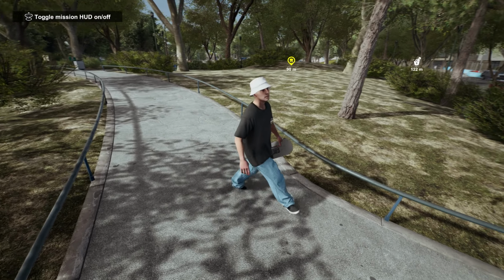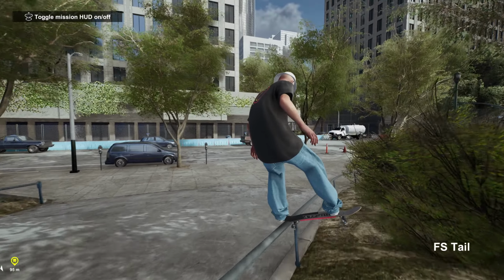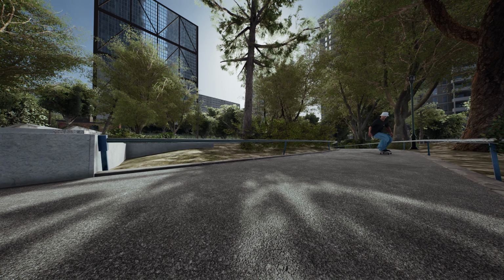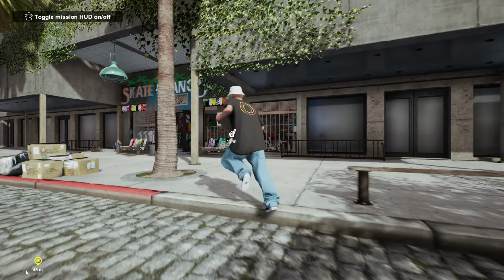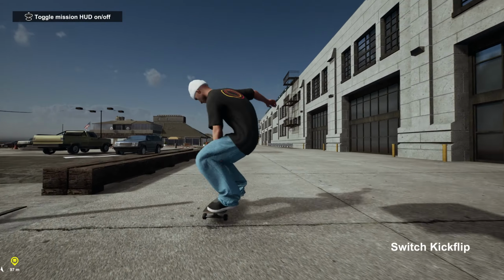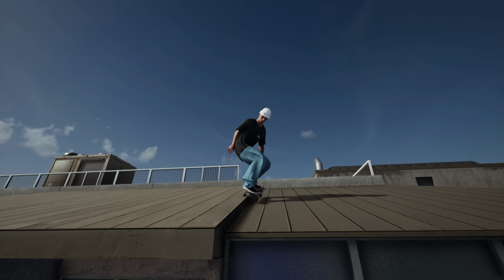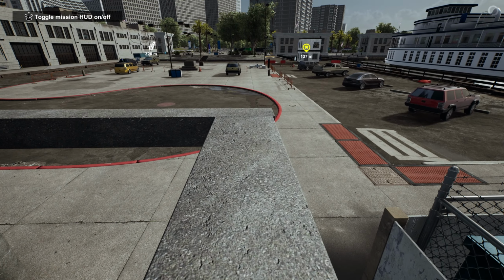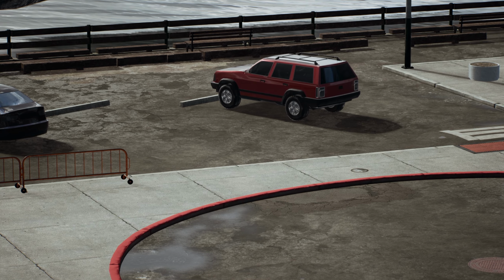It Does This Better Than Any Other Game